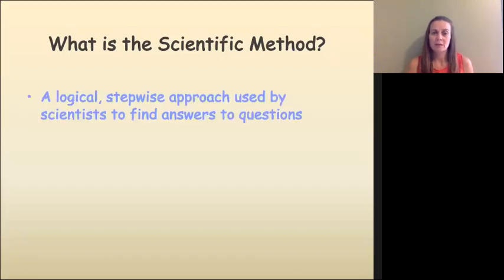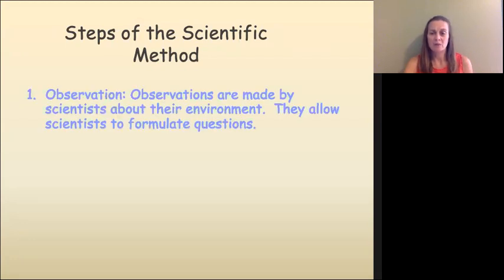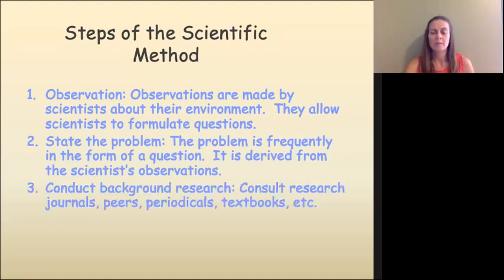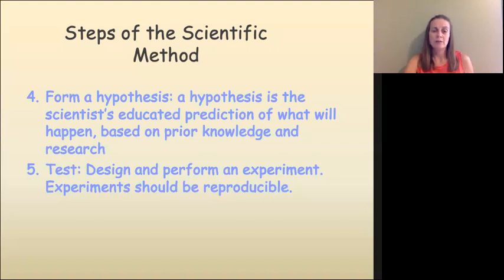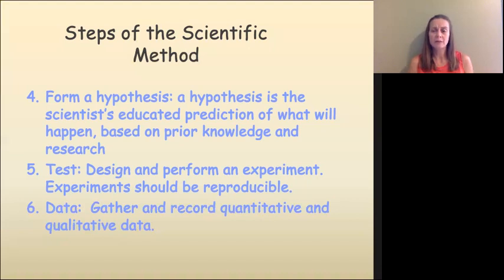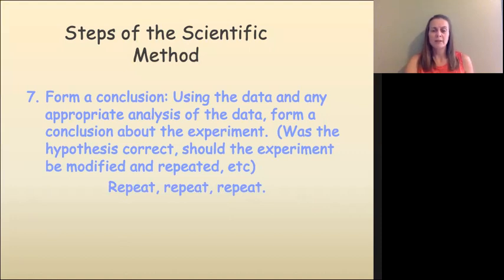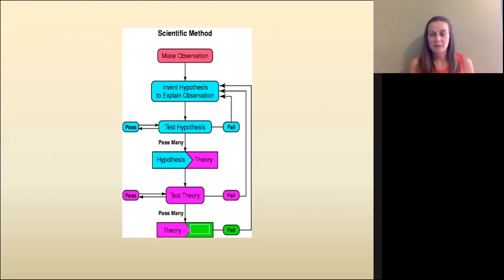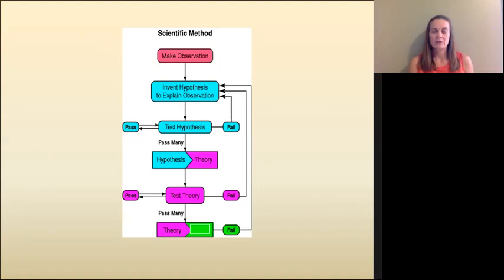1-1 Scientific Method